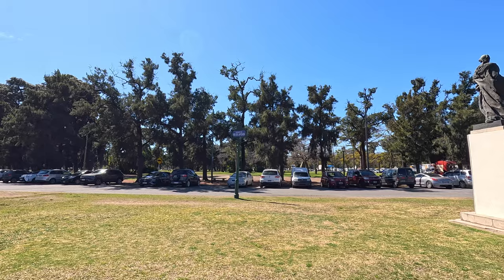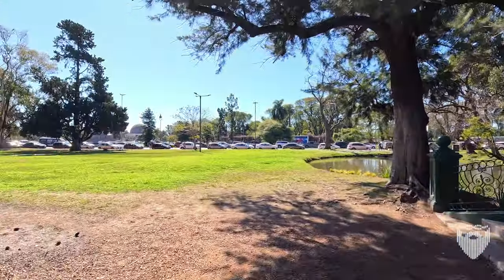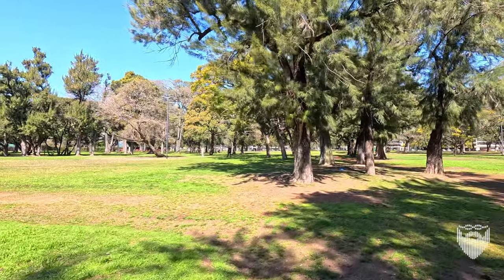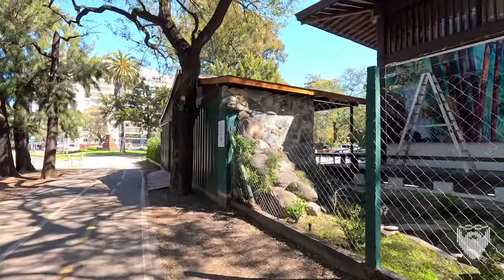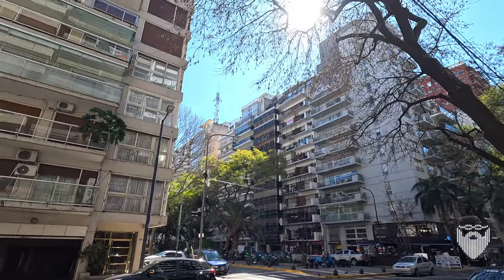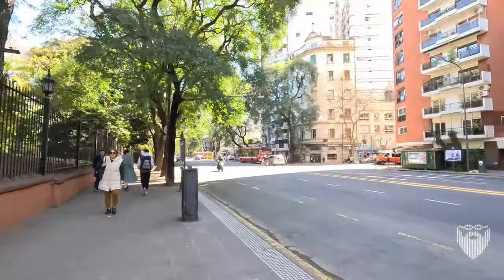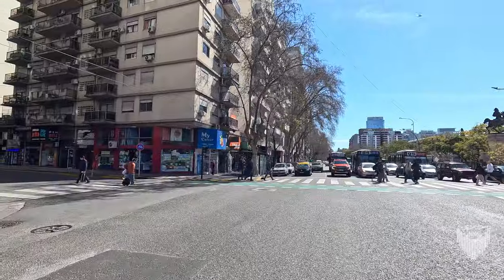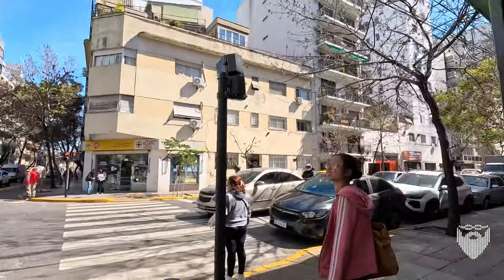Gardens of Palermo Walk 🇦🇷 Buenos Aires Argentina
argentina walkingtour travel Continuing our walking tours of the Barrio Palermo in buenosaires Argentina today we pick up from our last video and head into the park area near the river and then walk back through Palermo Soho to get back to Hollywood.

IMPORTANT UPDATE: When I was editing I made a short video clip to explain that I had the wrong name and this isn't the Japanese gardens but the plaza that contains it and that I'll visit the actual gardens soon. But I forgot to include that few second clip explaining that :(

Consider sending me a VIDEO of your questions or comments, too. 30p (frames per second), at least 1080HD or 4K even better.

Linux Administration Best Practices by Me: